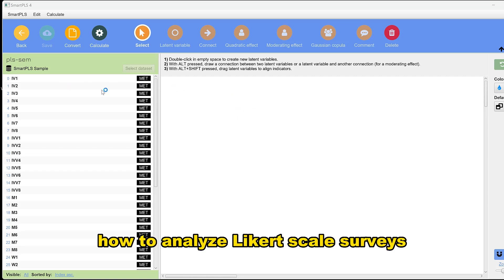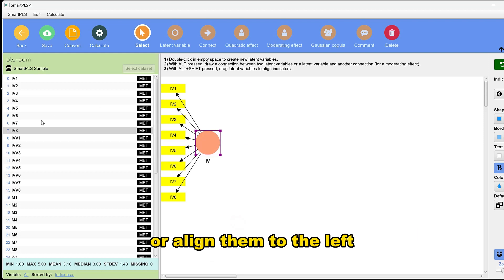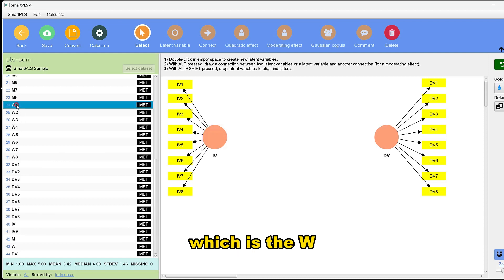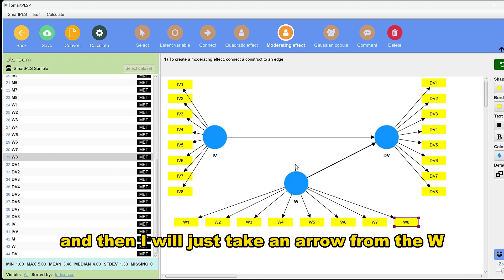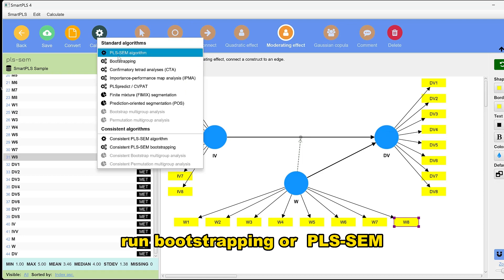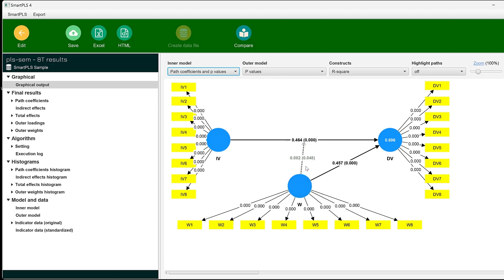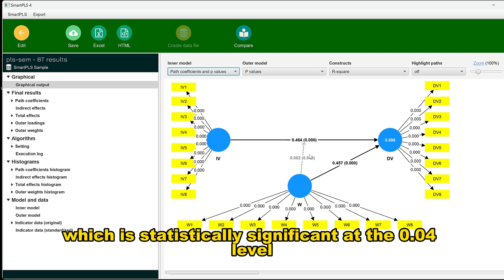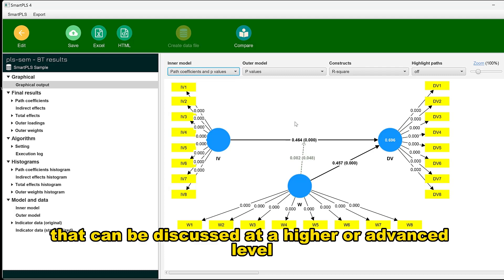The BEST and FASTEST way to analyze Likert scale through moderation and interpret the results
Learn how to analyze Likert Scale surveys using moderation tests with SmartPLS. Connect the independent variable, dependent variable, and moderator, and run the bootstrapping at 5000 subsamples at a two-tailed level. Read, interpret, and report the results of Likert scale moderation tests.

Highlights
📊 Use SmartPLS to analyze Likert Scale surveys
📈 Connect the independent variable, dependent variable, and moderator for the test
📉 Run the bootstrapping at 5000 subsamples at a two-tailed level
✔️ Direct impact of IV on DV of 46.4
💡 Statistically significant moderation impact if the p-value is equal to or below .05.
Moderation analysis
Moderator
Excel
SPSS
Process Macro by Hayes
SmartPLS 4
Multiple regression tests
Structural equation modeling SEM
Factor analysis
Bootstrapping
Interaction effect
Likert scale